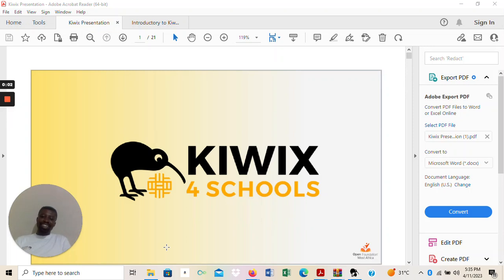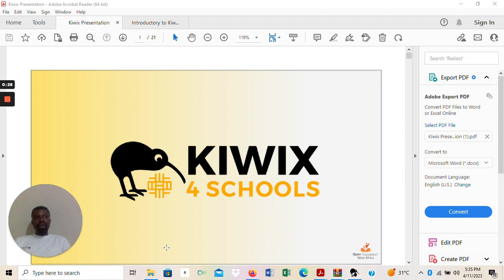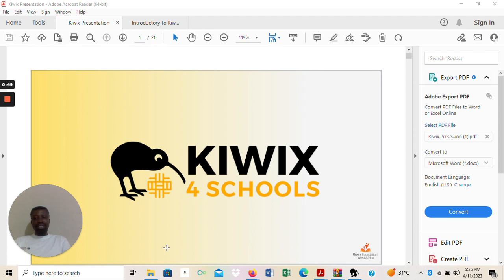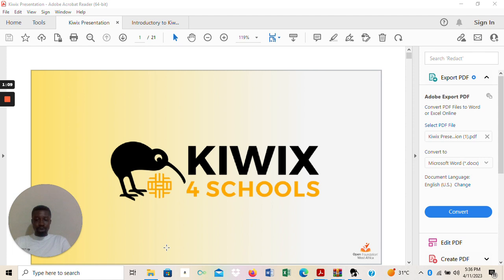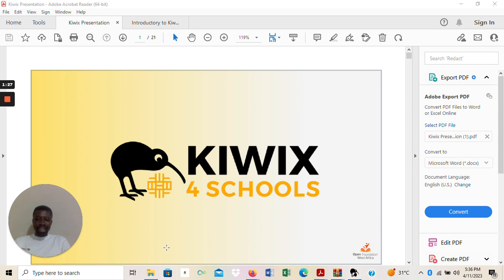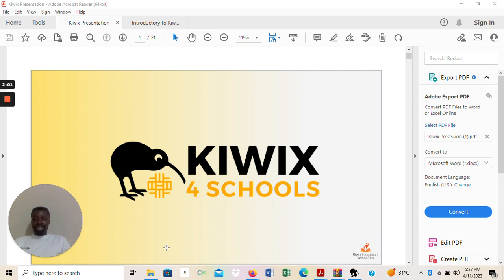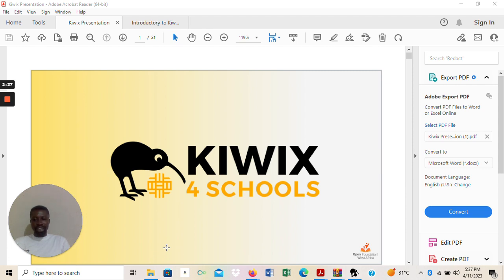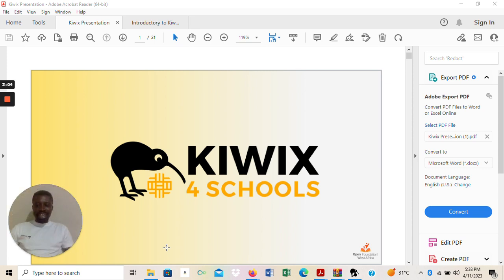Kiwix4schools trainers share their experience